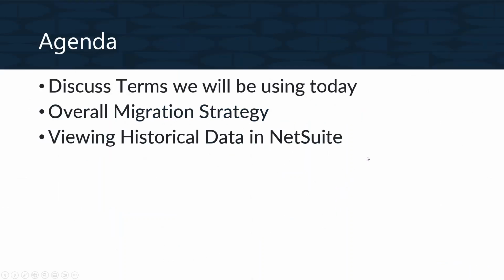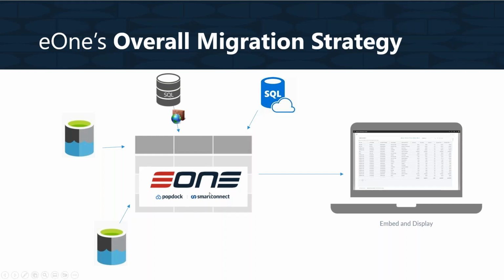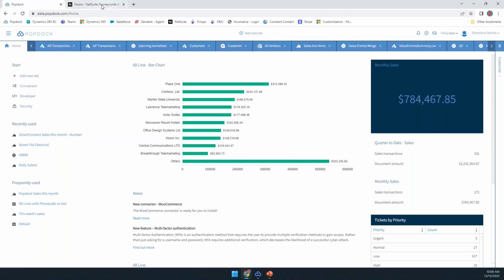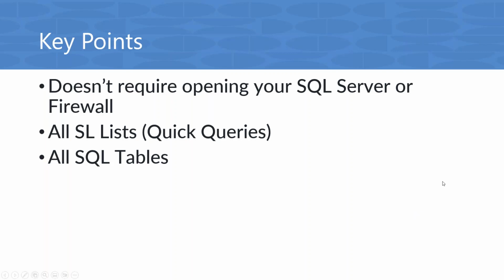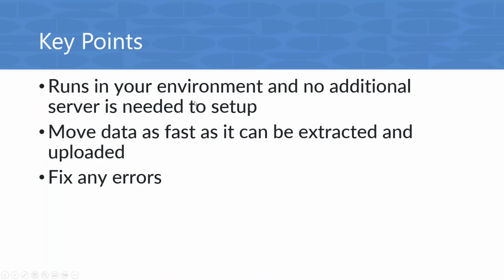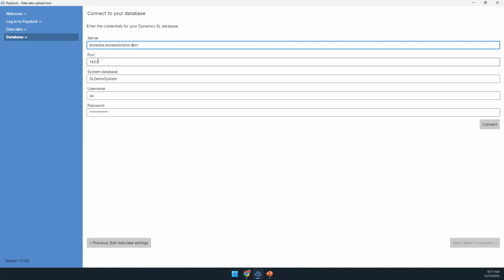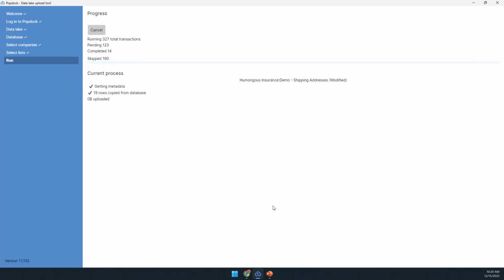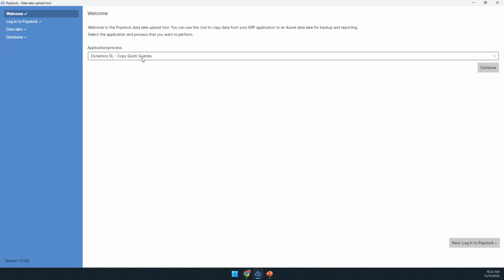Accessing Historical Dynamics SL Data in Netsuite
In this video, learn how you can access your historical Dynamics SL data in your new NetSuite system. Storing your data in an Azure Data Lake and viewing it with Popdock is the easier, simpler, and faster way to migrate.

Here is what we will be covering in these webinars:
- How Popdock moves the data.
- How Popdock allows you to see all your data.
- Combining historic data & new data into lists.
- Embedding data anywhere in your system.